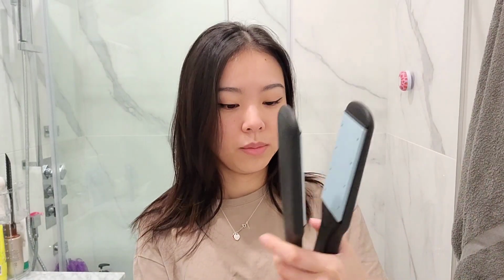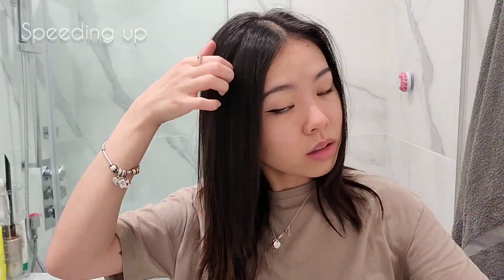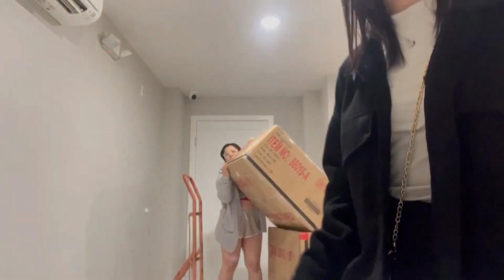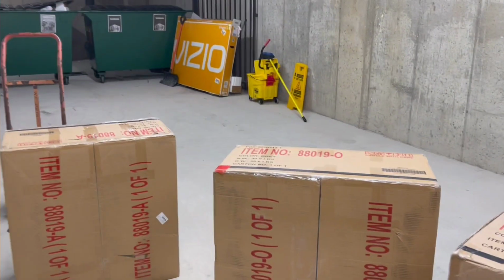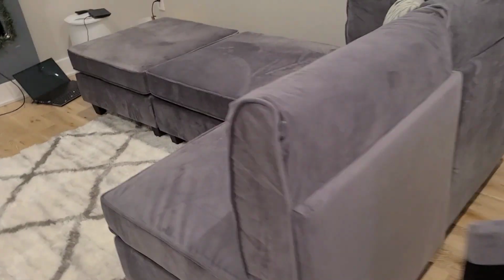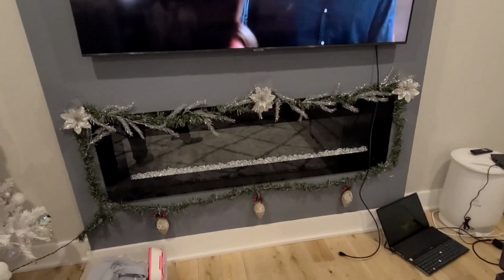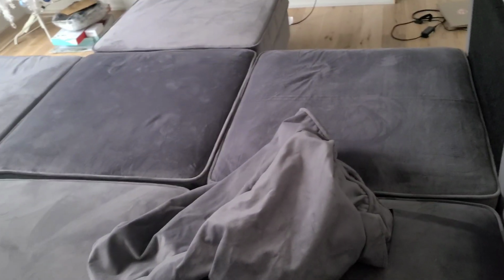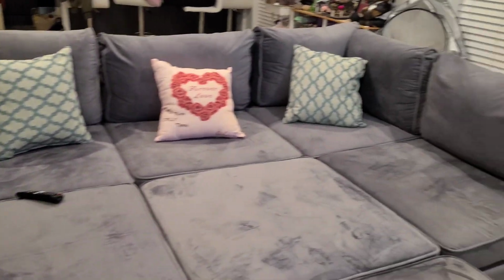Wayfair Sofa Unboxing + Assembling | VLOG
Watch Us Build Our Wayfair Sectional Sofa!

TIMESTAMPS:
00:00 - 00:49 ~ Styling Hair
00:50 - 01:55 ~ Intro/Updates
01:56 - 02:47 ~ Mail Room Boxes
02:48 - 03:07 ~ Tetris In The Elevator
03:08 - 03:25 ~ Loading Into Our Trunk
03:26 - 05:00 ~ Building Our Sofa
05:01 - 05:56 ~ Relaxing + Sofa Update
05:57 - 06:32 ~ She's Home!
06:33 - 07:01 ~ Final Look
07:02 - 07:10 ~ Outro

Musician: Erik Vargas